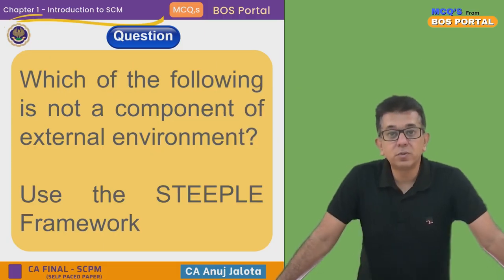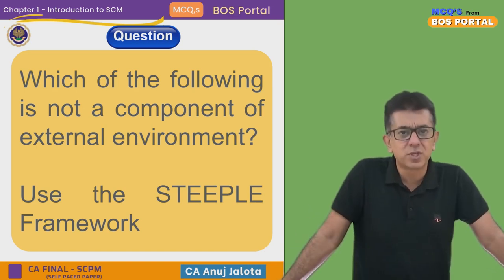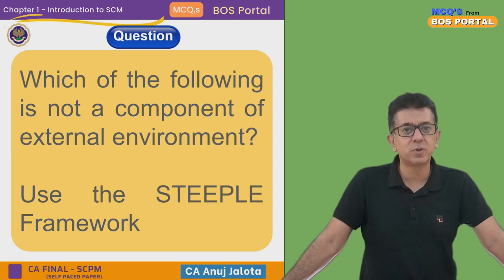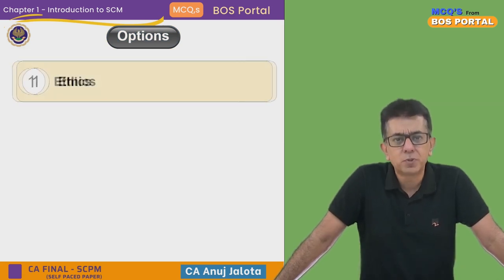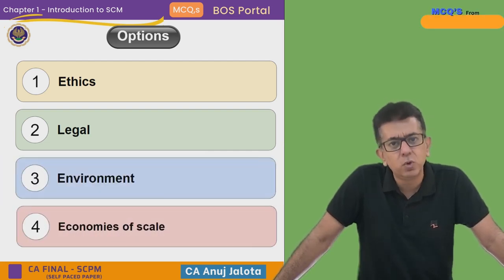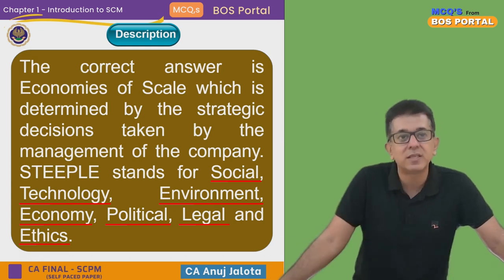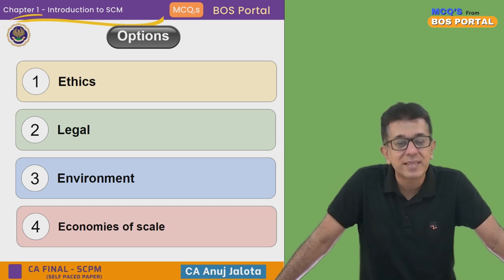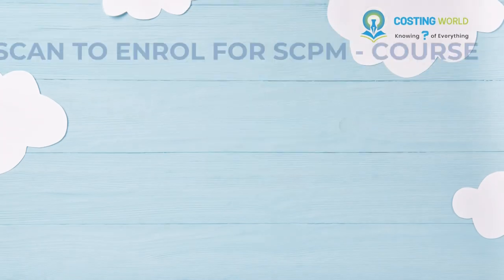BOS Portal || SCPM || Introduction to SCM || MCQ #009 || Traditional Cost Management